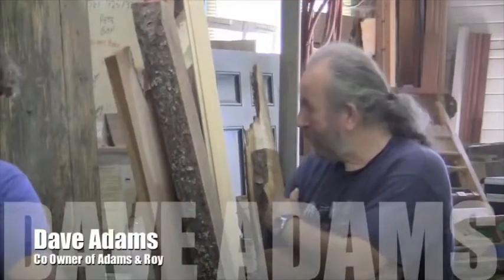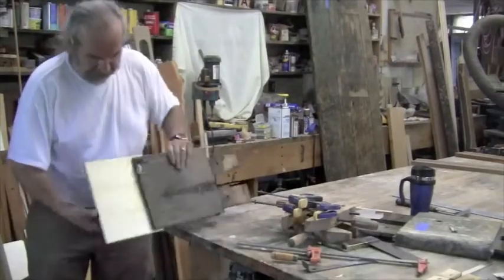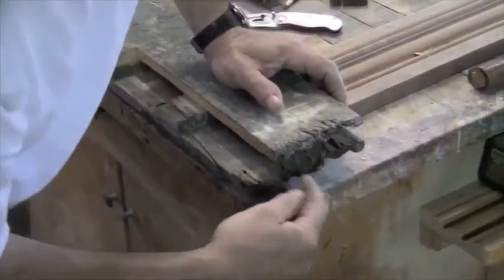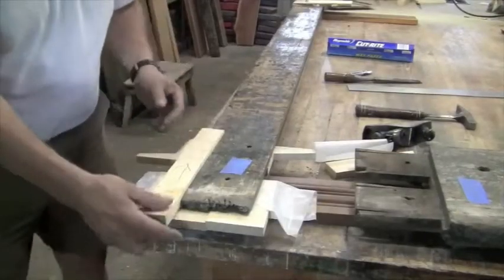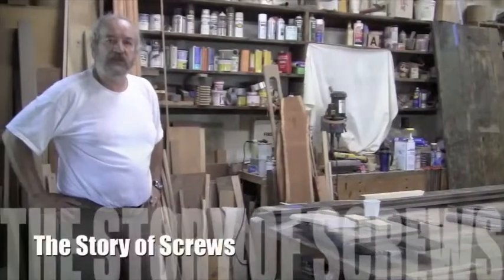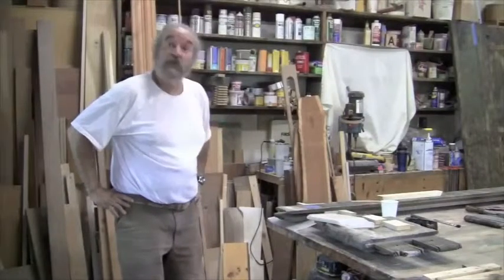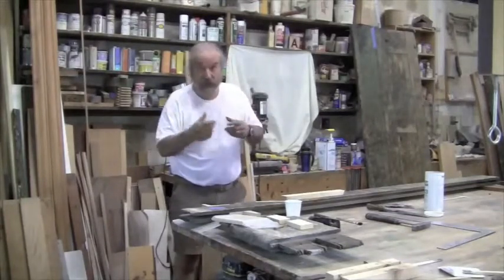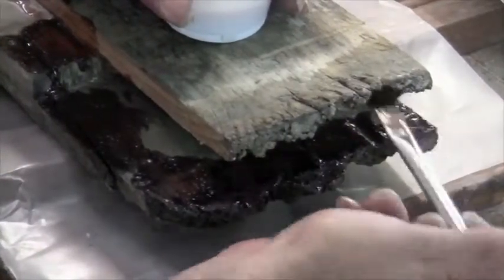The Mill Chronicles - Restoring the Original Main Entrance Door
We first met David Adams and Steve Roy on "The Mill Chronicles" when they were contracted to restore the original door to the main entrance of Mill #2 which was built in 1824.